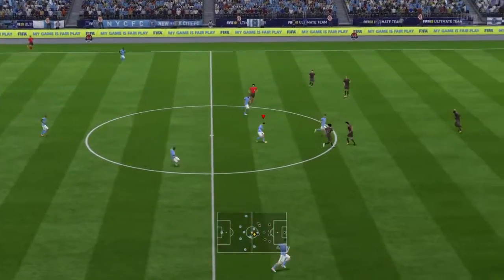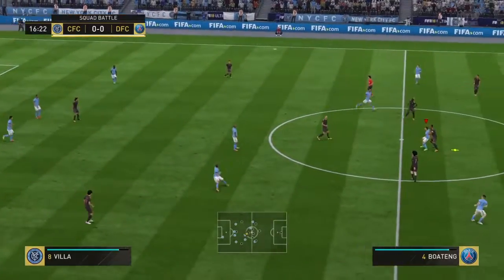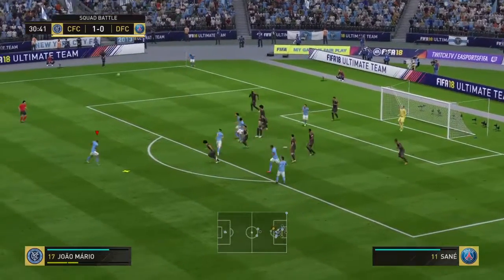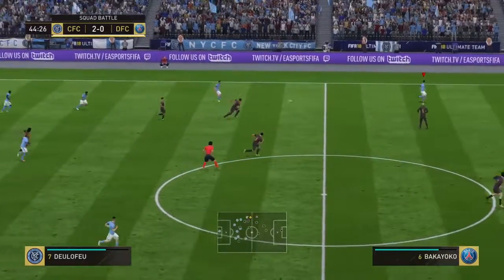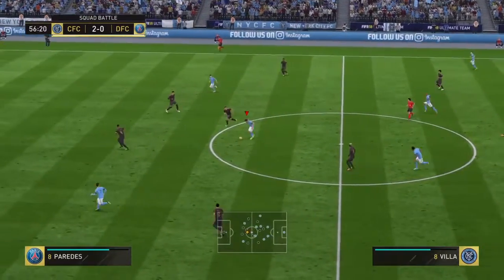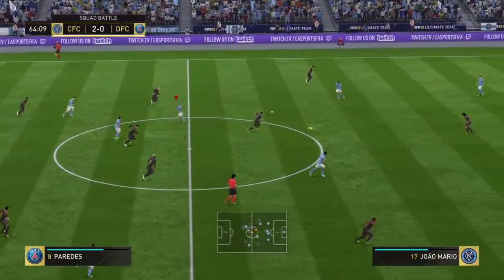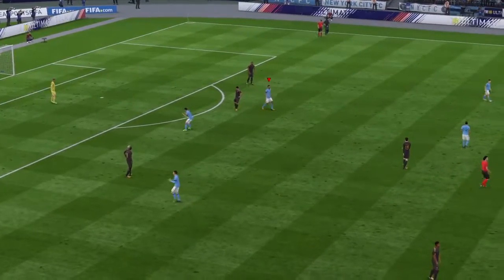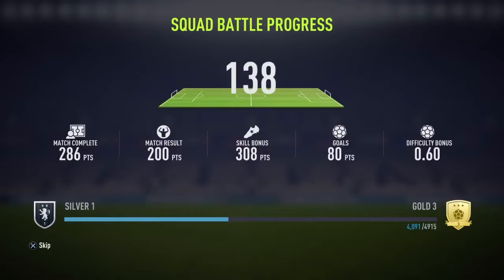FIFA 18 Squad Battles ep1